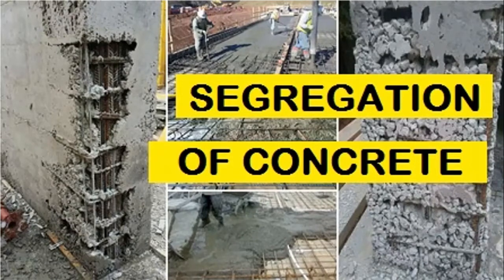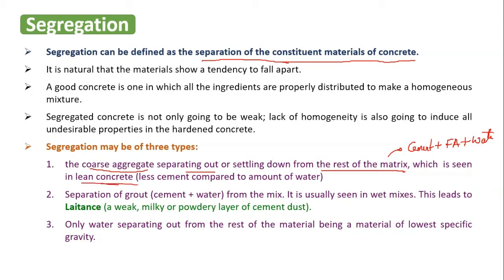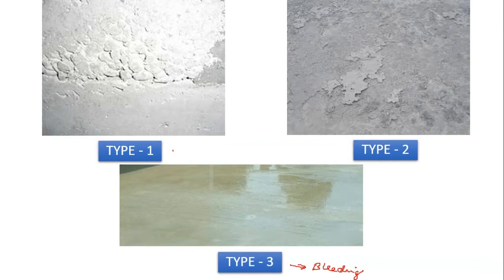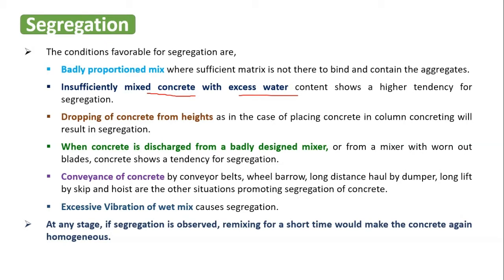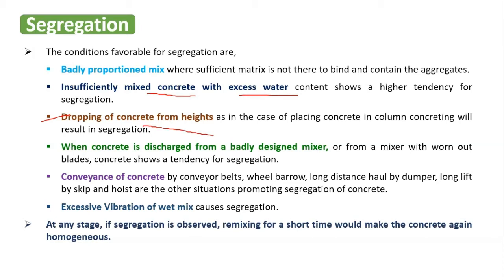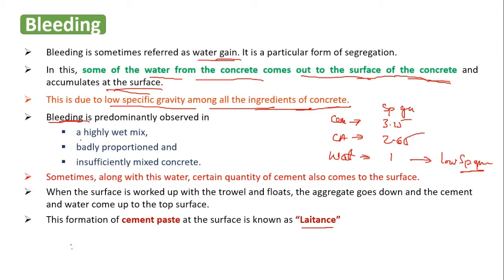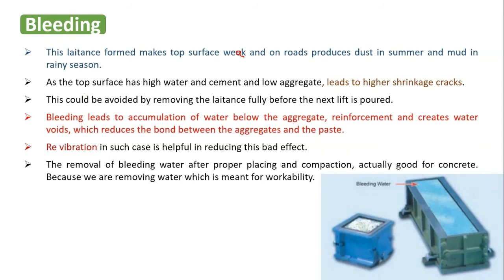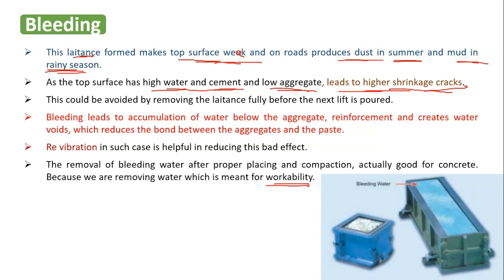2.8 Segregation of Concrete